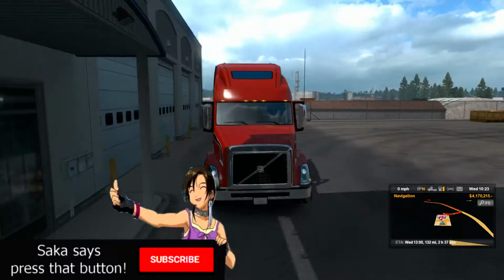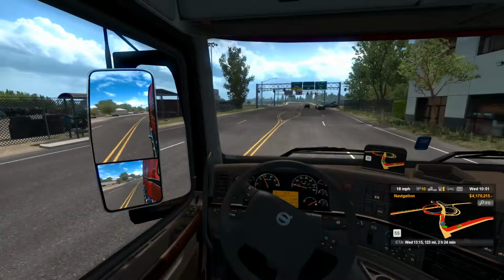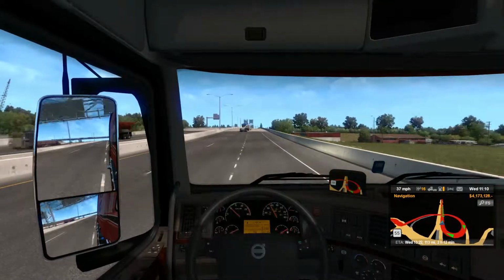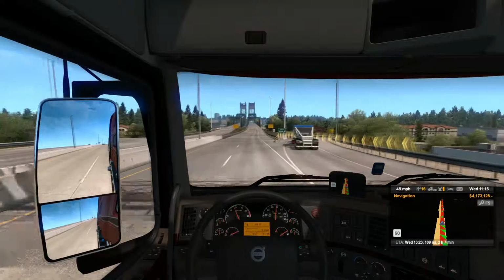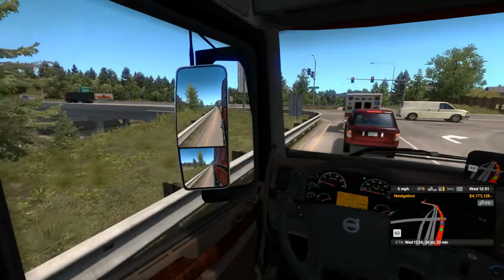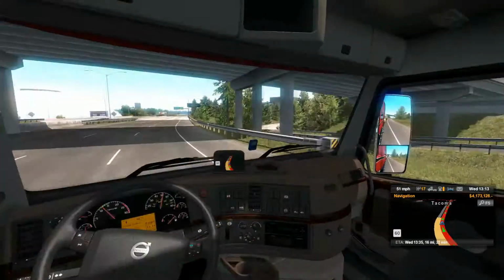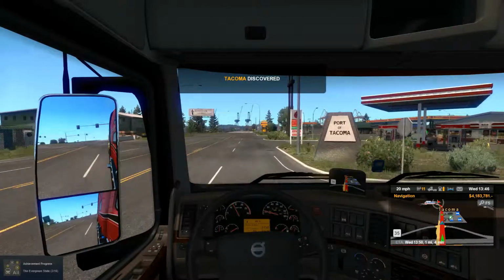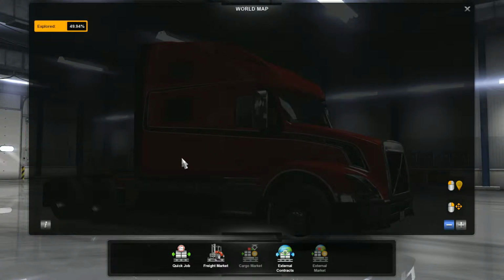American Truck Simulator Washington DLC: Episode 65 (To Tacoma)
We head to Tacoma, Washington with a load of trucks!